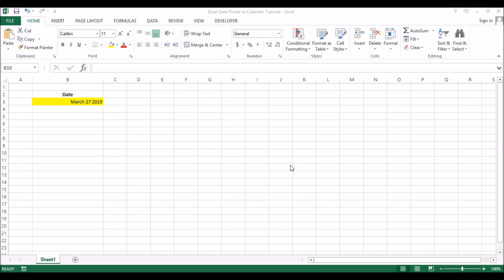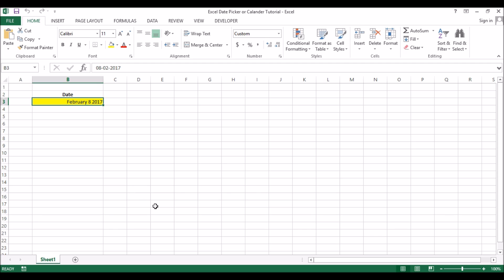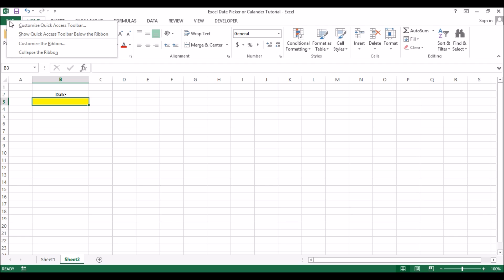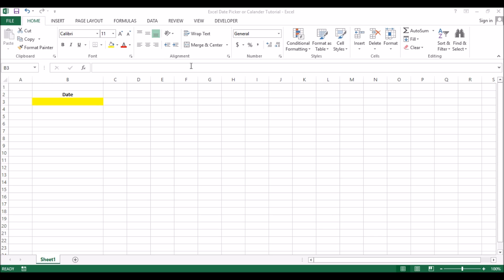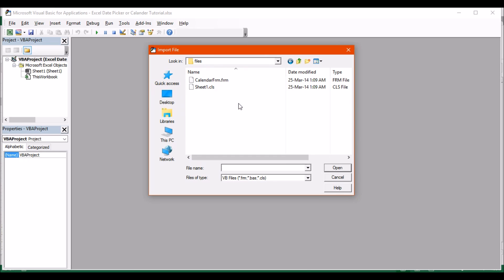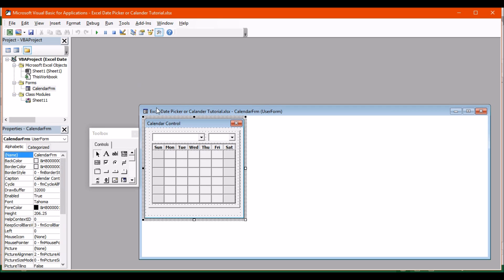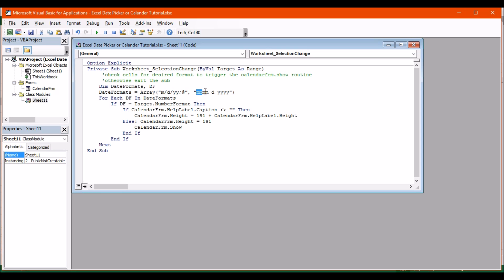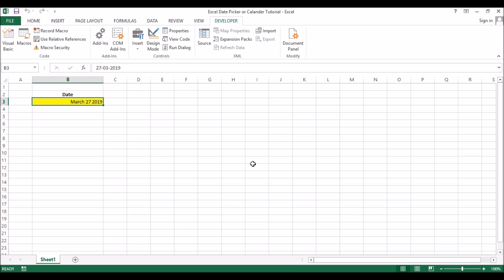How to Add a Calendar or Date Picker on Microsoft Excel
How to Add a Calander or Date Picker on Microsoft Excel

Pop-up Calendar for Excel

calendar on an Excel spreadsheet